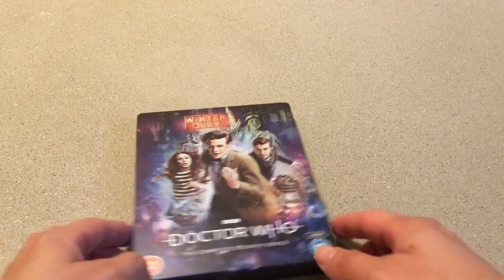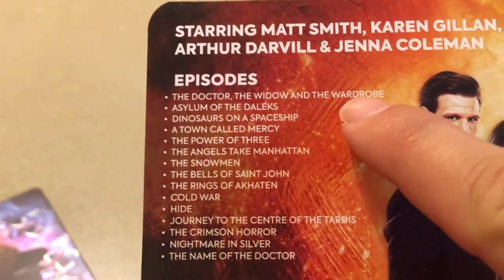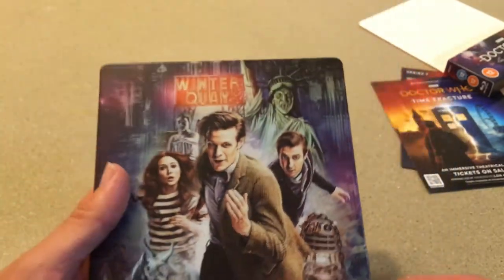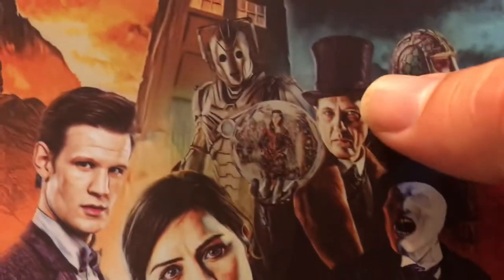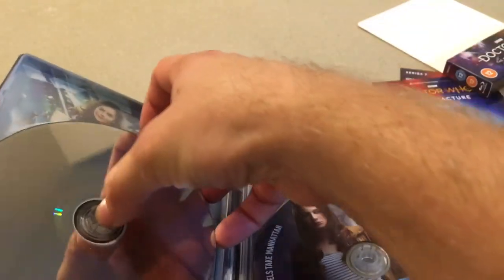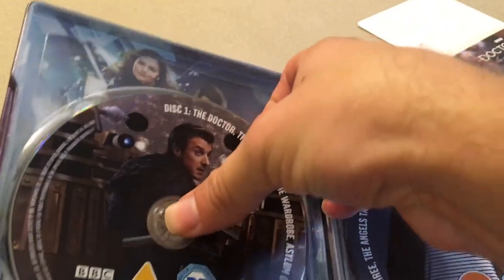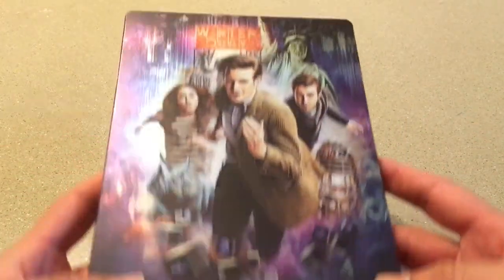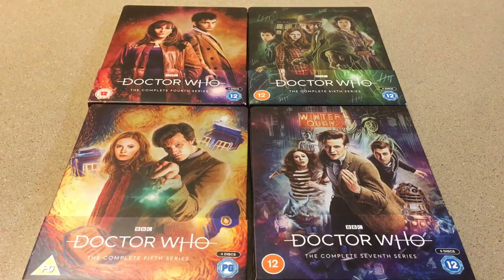Doctor Who Series 7 Steelbook Review!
My series 7 steelbook finally arrived!